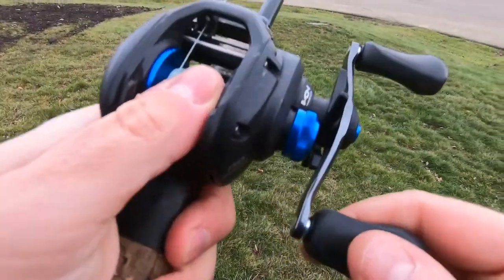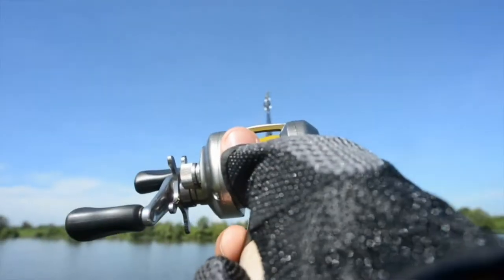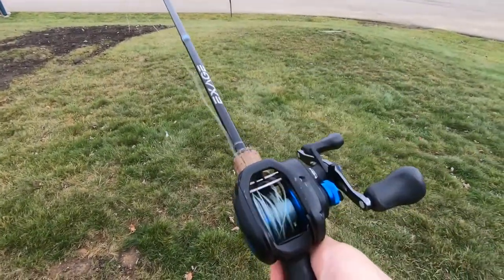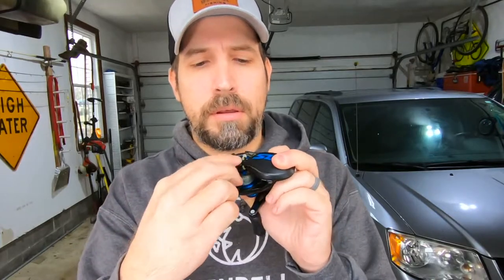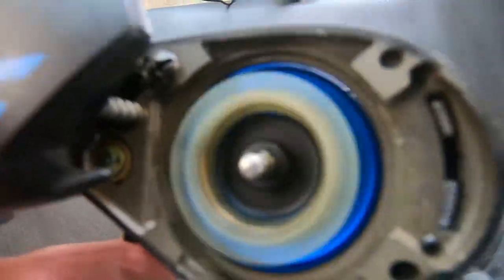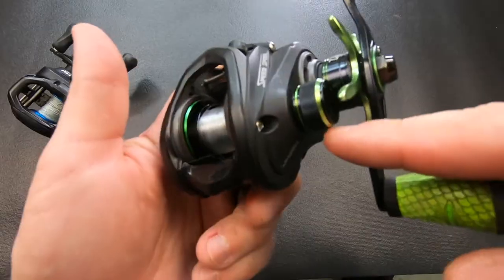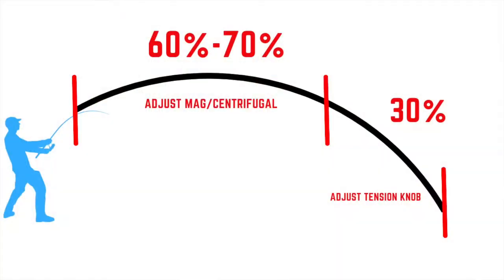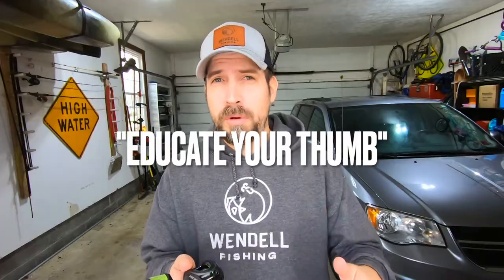GET ZERO BACKLASHES With These Baitcaster Reel Settings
If you are anything like me starting out... You didn’t really know a whole lot about baitcasters.. Other than you were really good at getting backlashes. Well, I’m going to share with you the difference between Magnetic Brakes (Mag Brakes) and Centrifugal Brakes in your baitcaster and what to look for in your cast that would cause you to adjust them so you don’t end up with the dreaded backlash. Enjoy ***GET ZERO BACKLASHES*** With These Baitcaster Reel Settings and of course, if you have any questions, please let me know. -Daren

🧰 GEAR REFERENCED 🧰
Shimano SLX 150 (Amazon)
Shimano SLX CST Rod (Amazon)
Lews Mach 2 SLP (Amazon)
Lews Mach 2 Combo (Amazon)